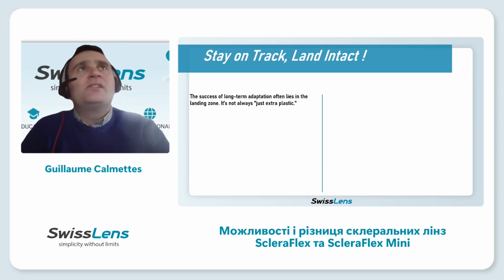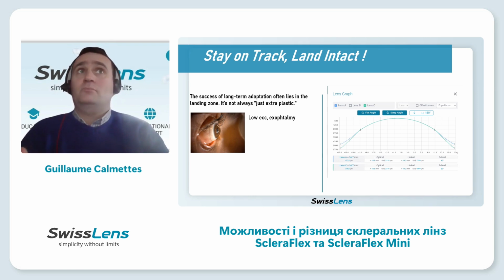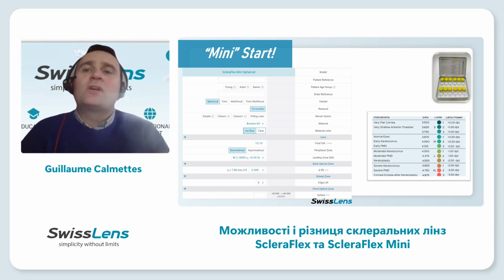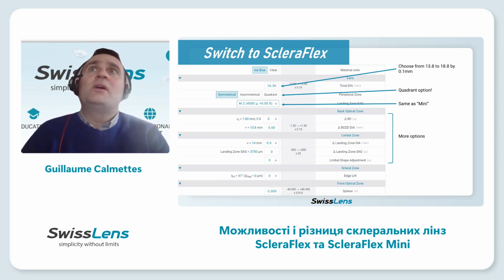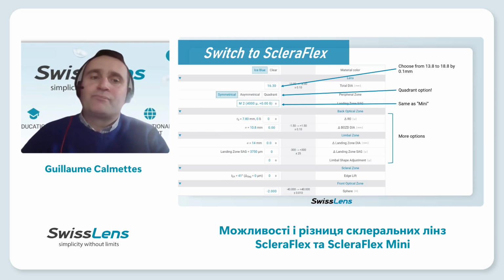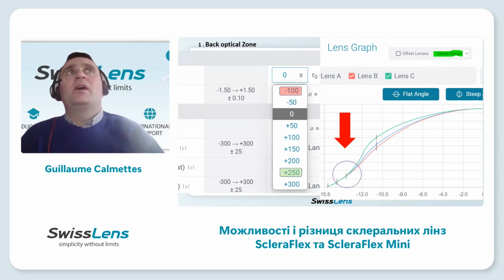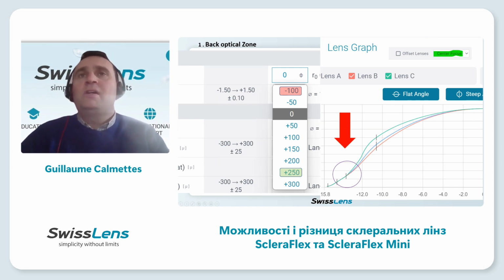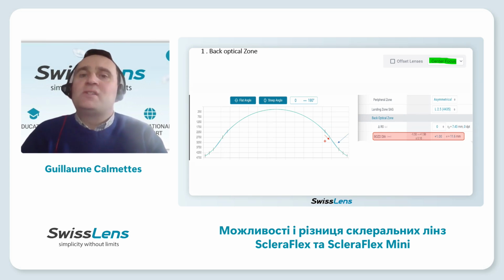Features and differences between skleral lenses ScleraFlex and ScleraFlex Mini - Guillaume Calmettes